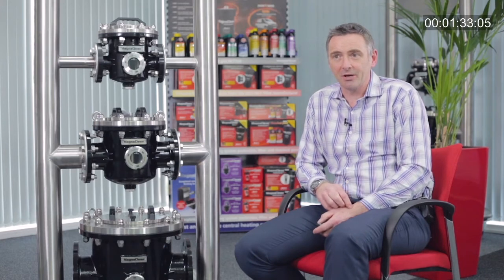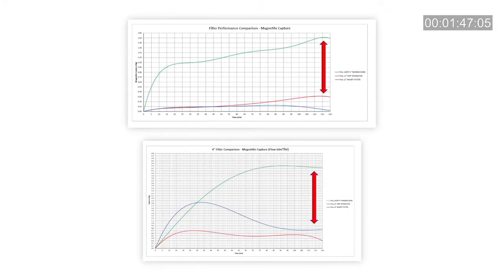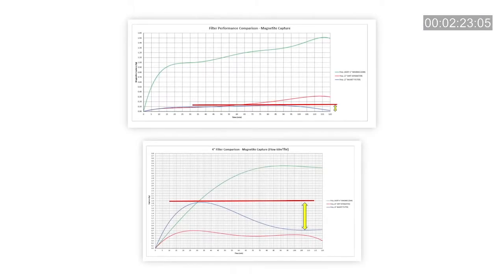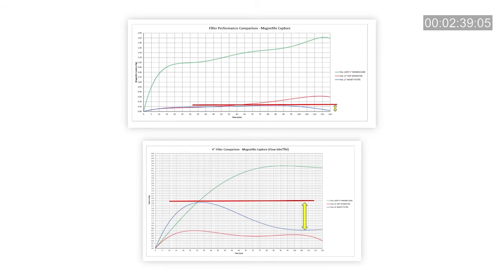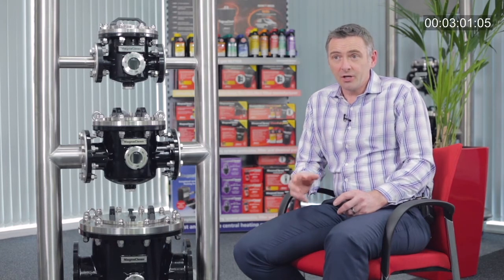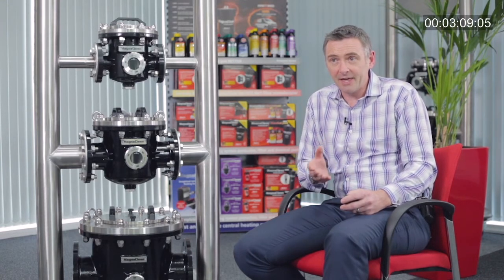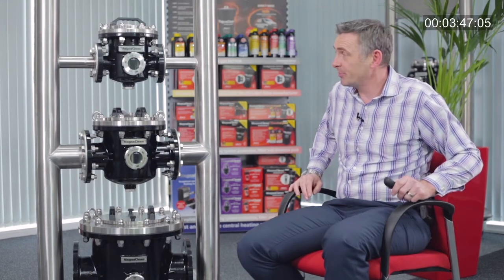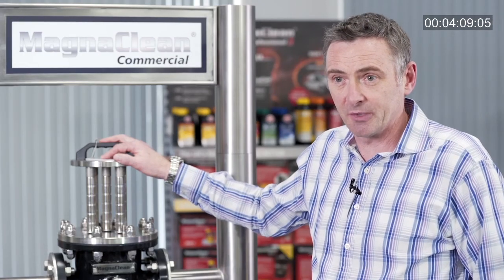Commercial Heating Systems by Neil Watson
By clicking to watch this video YouTube will install cookies on to your computer which will be used in accordance with YouTube’s privacy policy.

Chief Technical Officer, Dr Neil Watson explains how ADEY's magnetic filtration technology can benefit the commercial sector.